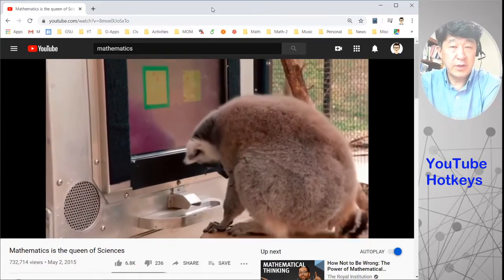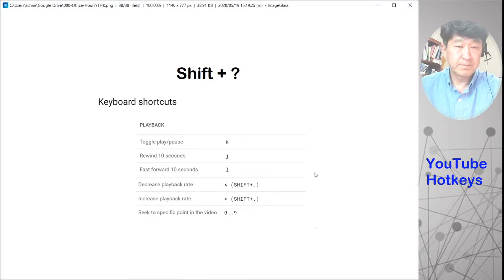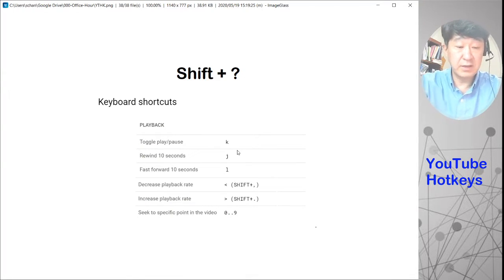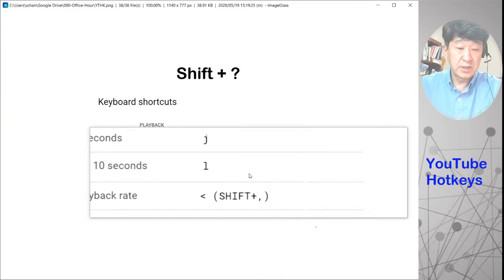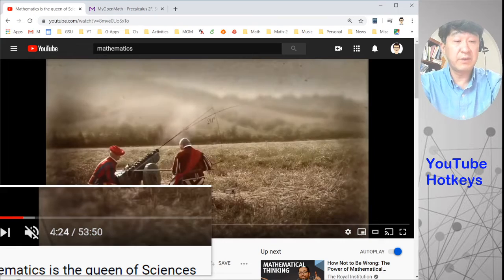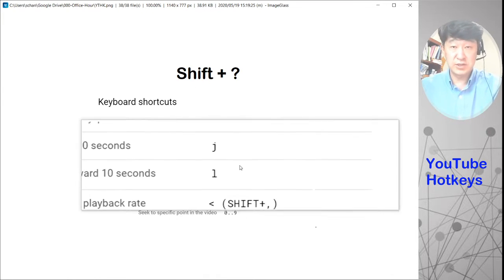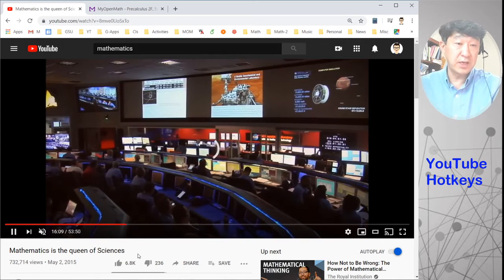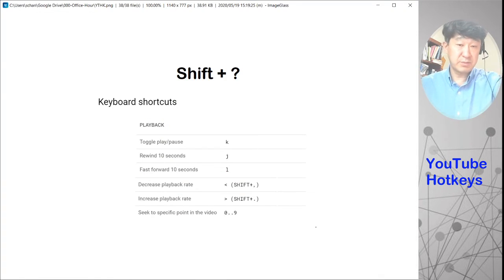YouTube Keyboard Shortcuts